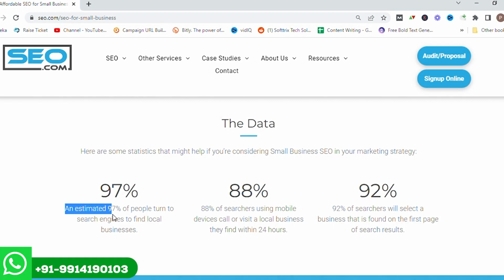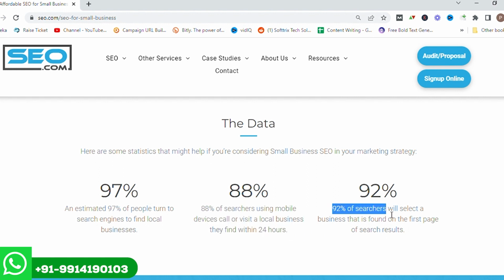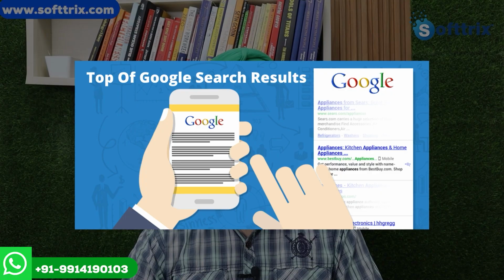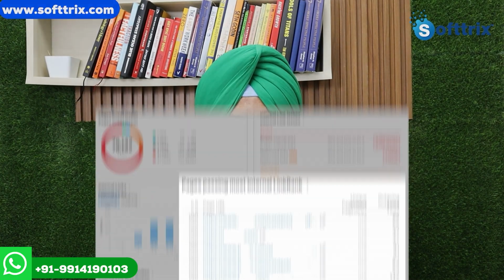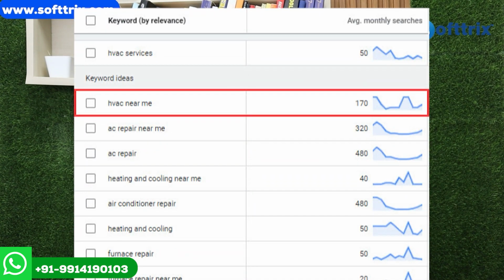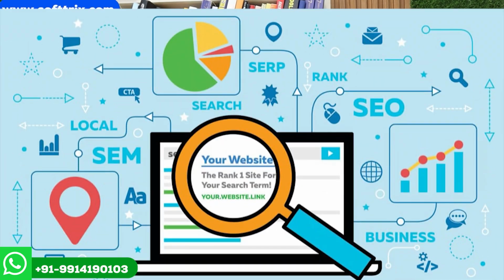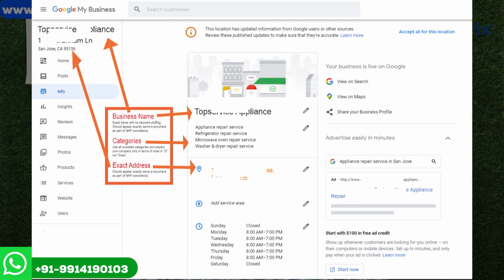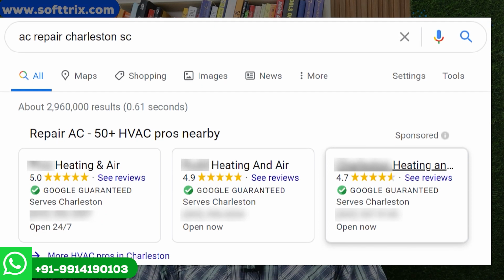SEO For HVAC Companies | How to Grow HVAC Business With SEO | How to Increase HVAC Sales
Want more HVAC leads? 📈 Learn the exact Local SEO strategy we use to get heating and cooling businesses to the top of Google.

In this video, we break down the blueprint for HVAC SEO. Whether you run a local AC repair shop or a multi-location heating and cooling company, these local search strategies will help you rank for "near me" phrases and drive more service calls.

✅ How to conduct diligent keyword research for the HVAC industry.
✅ The secret to optimizing landing pages for high conversion (UI/UX).
✅ Why mobile optimization is critical for local service businesses.
✅ How to leverage Google Business Profile to dominate local search.

Timestamps:-
0:00 – Introduction
0:35 – Local Search Statistics for HVAC
1:03 – Diligent Keyword Research
1:21 – Optimizing Landing Pages
1:44 – Mobile Optimization Strategy
1:49 – Internal Linking for Better Indexing
1:57 – On-Page SEO: Meta Titles & Tags
2:12 – Building Reputable Inbound Links
2:22 – Google Business Profile & Reviews
2:42 – How We Can Help Your Business
2:53 – Like, Share, and Subscribe